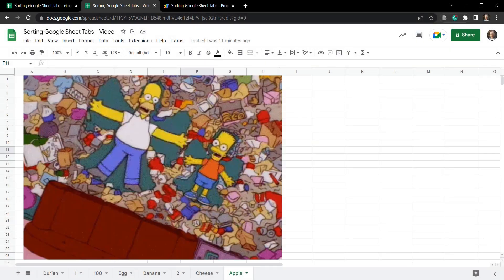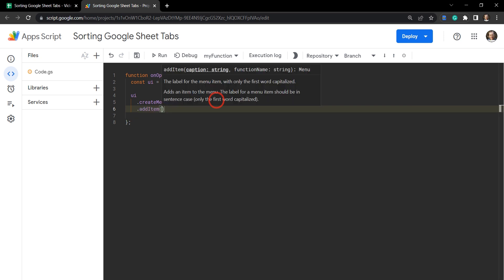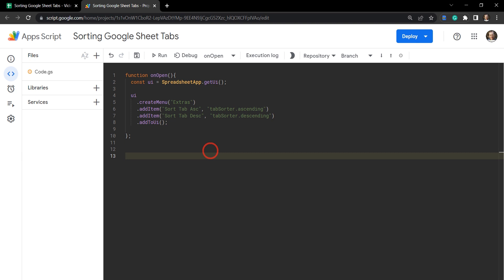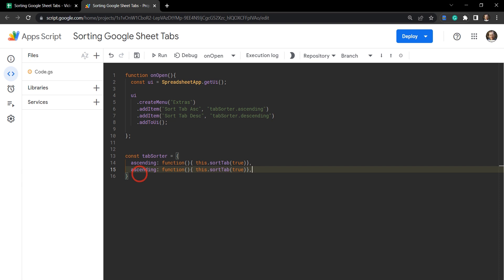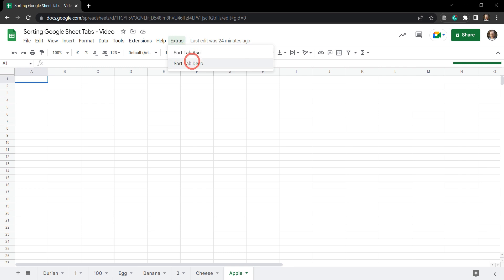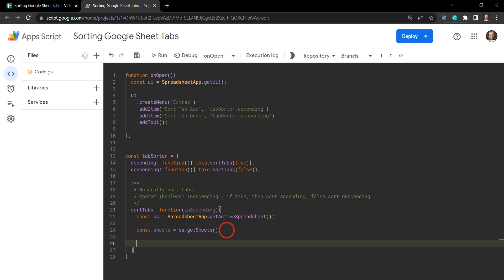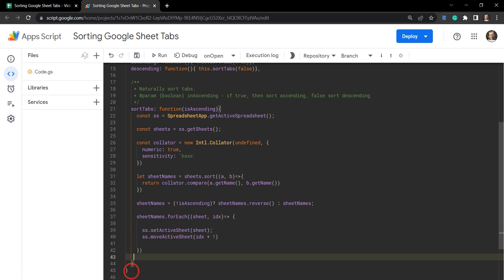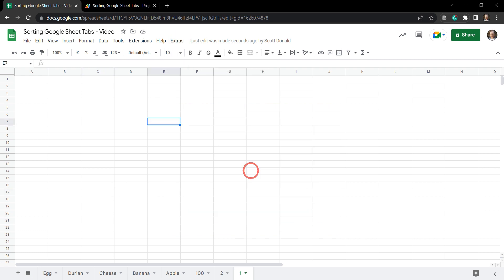How to Sort Tabs in Google Sheets with Google Apps Script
Sort Tabs in Ascending and Descending order in Google Sheets.

00:00 What we're building
01:07 Menu items
03:41 tabSorter object
08:23 sortTabs method
16:35 test the script

** Products **
* Courses *